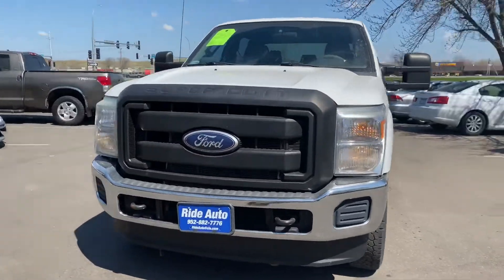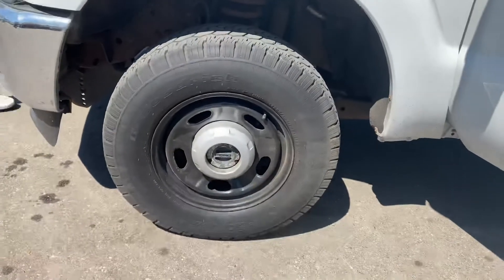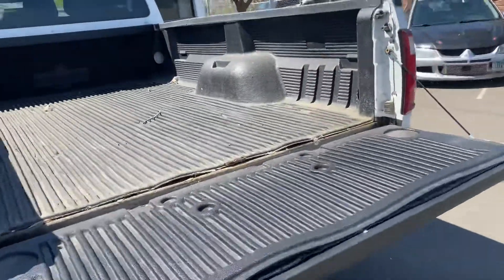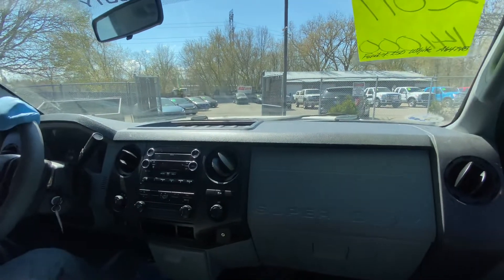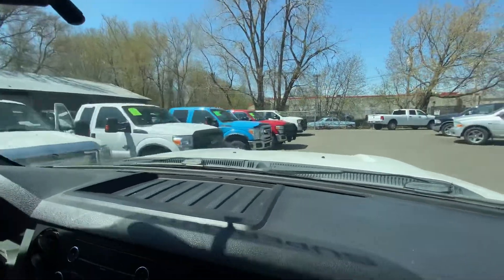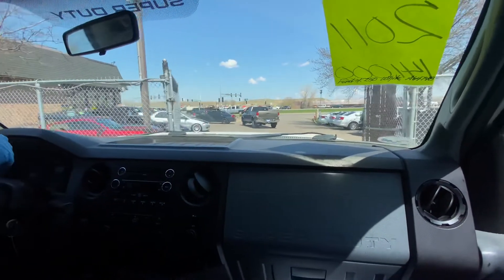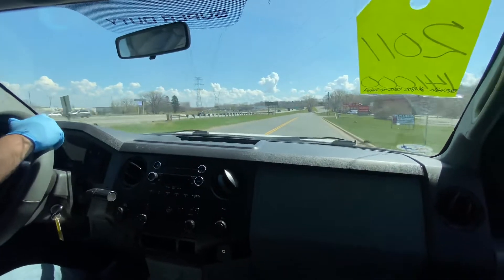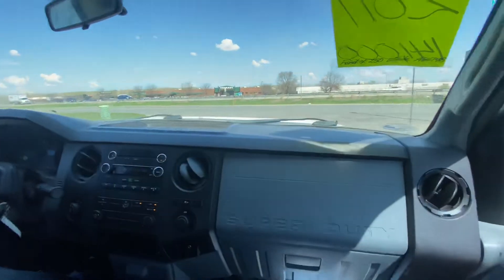2011 Ford F-250